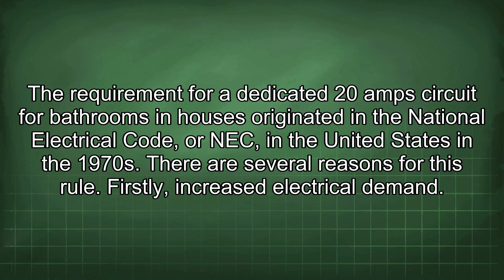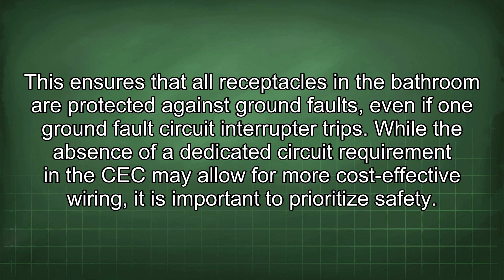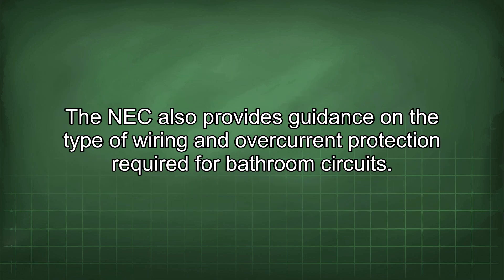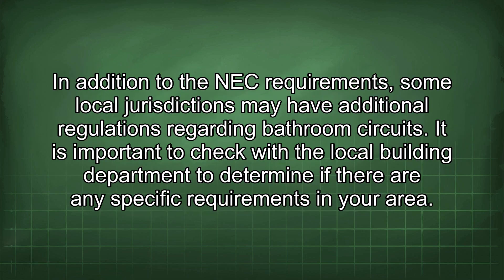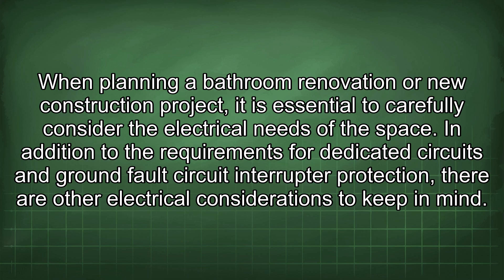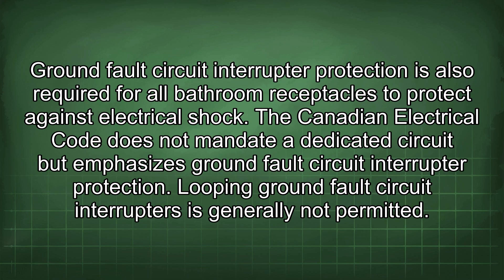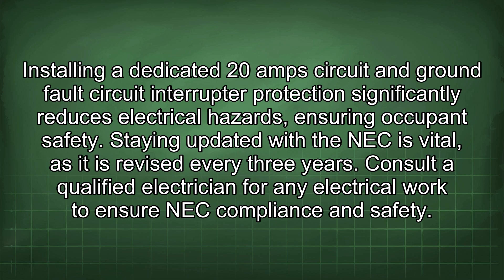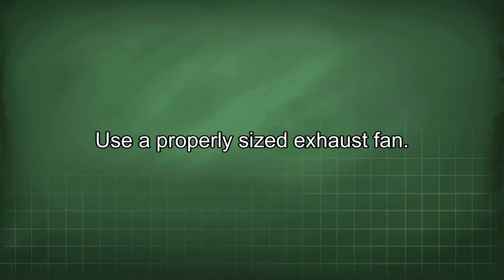Dedicated Bathroom Circuits The NEC Rule Explained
Learn about the NEC requirement for dedicated 20 amps circuits in bathrooms. Discover the reasons behind the rule including electrical demand, safety, and GFCI protection. We also discuss the Canadian Electrical Code and looping GFCIs.

Your all-in-one AI data center solution. We provide global service from a single, powerful hub and support multiple languages to serve everyone, everywhere.